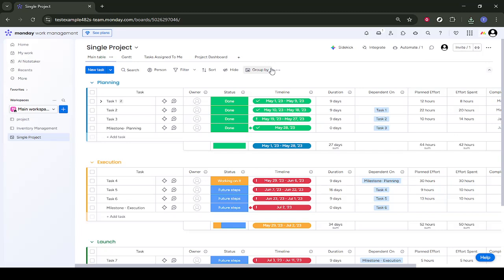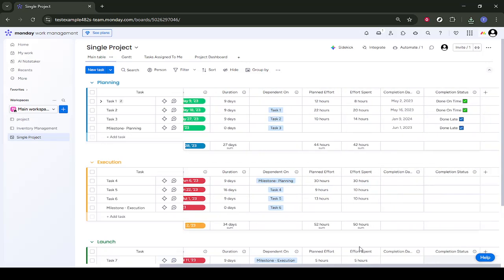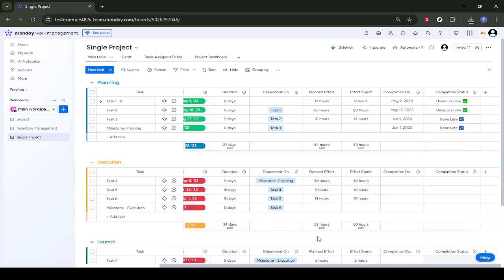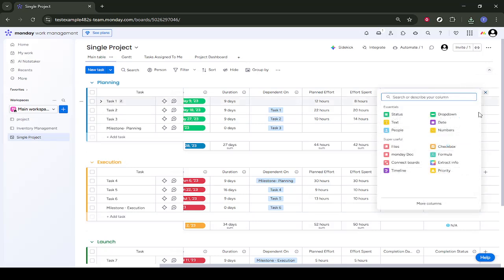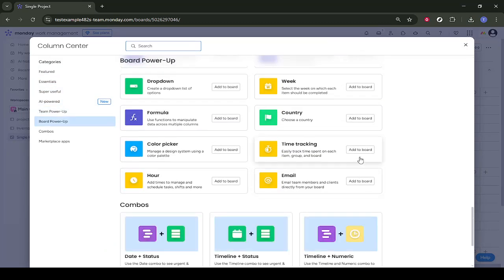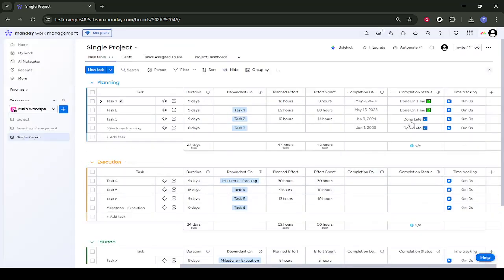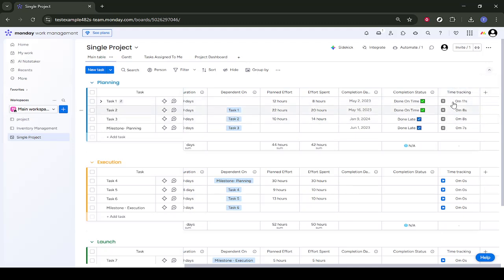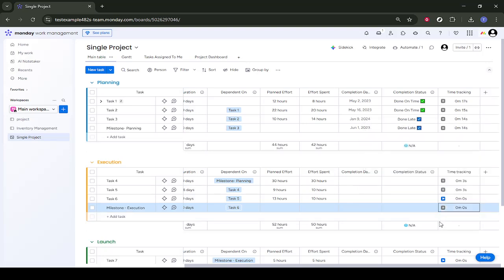How To Track Time And Effort In Monday.com [2026 Guide]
In today's video we cover: time tracking, Monday.com tips, project management, productivity tools, task management, time tracking software, effort tracking, Monday.com tutorial, work management, team collaboration, time management, workflow automation, project tracking, online collaboration, productivity hacks, business tools, team productivity, work efficiency, task tracking

-Google Drive
-Google Meets
-Google Sheets
-Google Chrome
-Google Forms
-Google Gmail